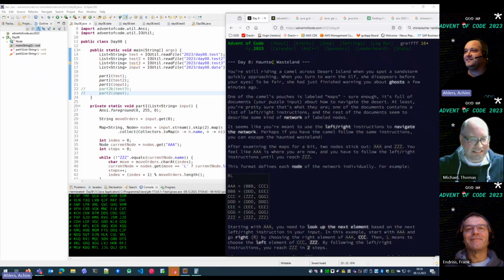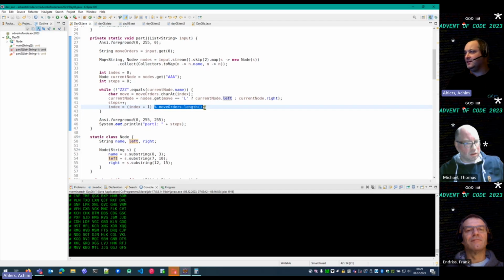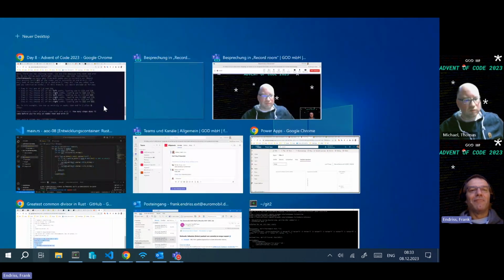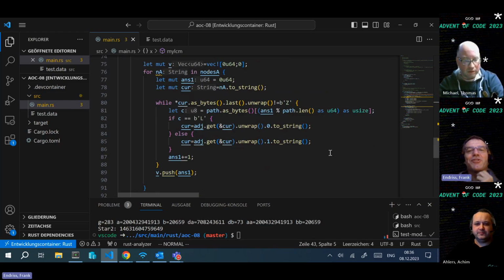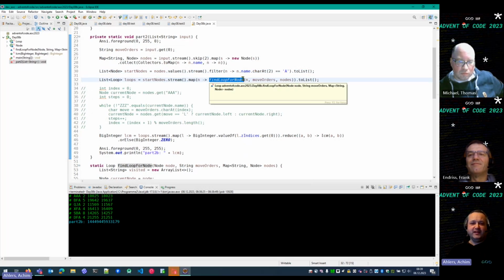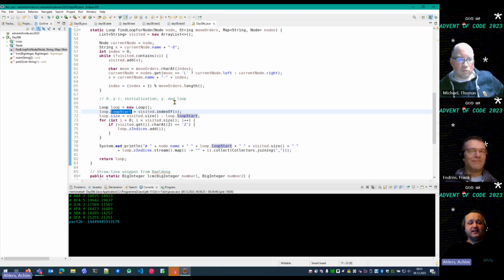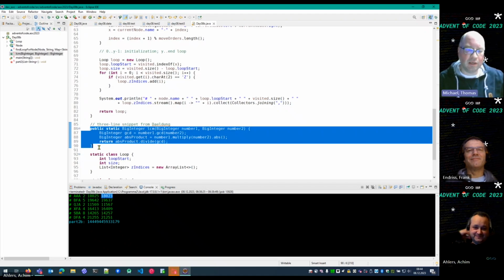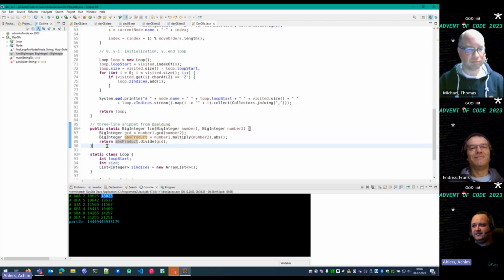2023 Advent Of Code Day 8 - lcm, gcd WHAT?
Day 8: Haunted Wasteland
Achim and Frank explain this puzzle in detail.